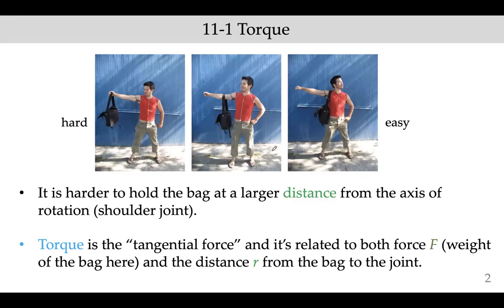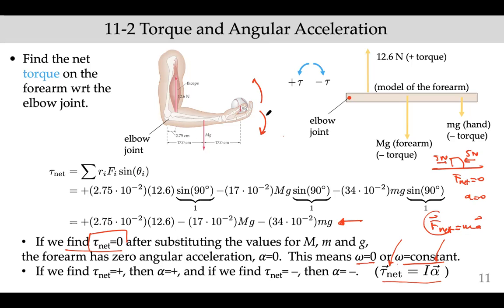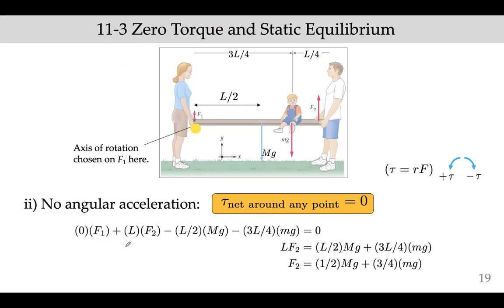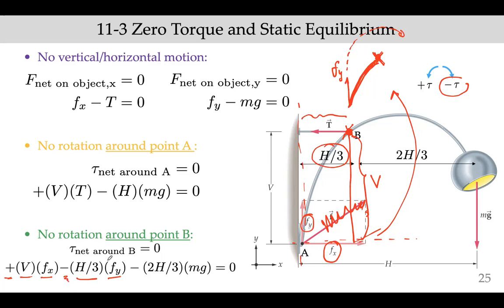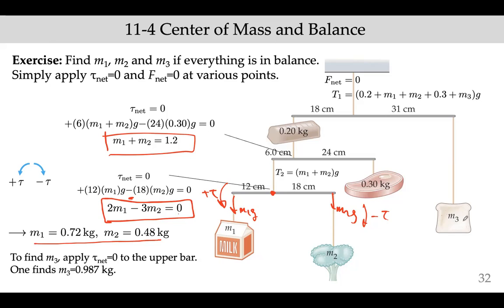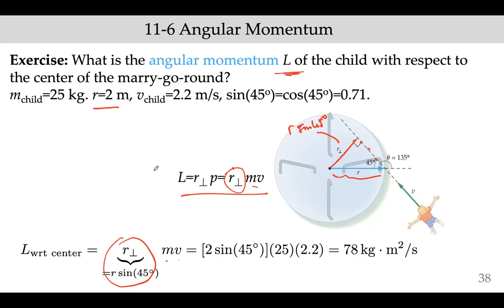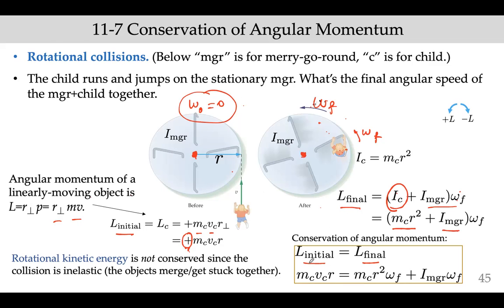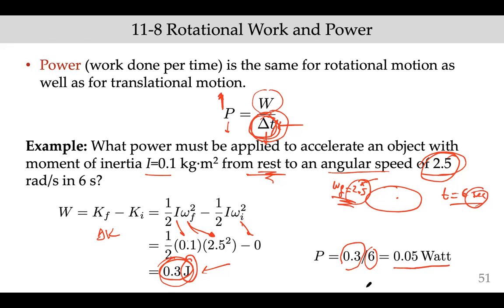CH11 Rotational Dynamics and Static Equilibrium